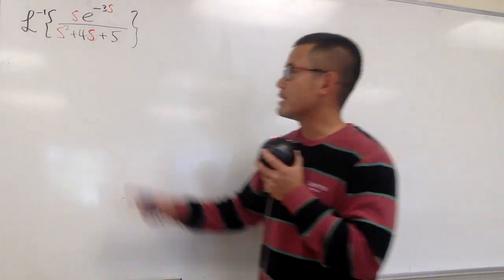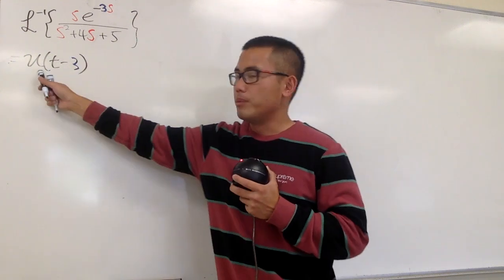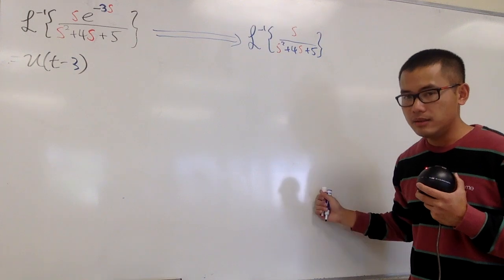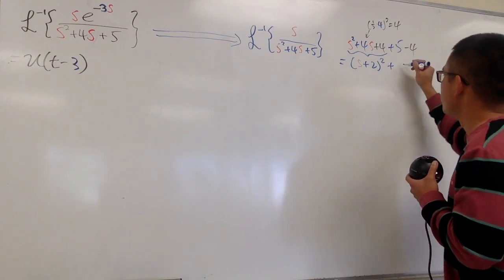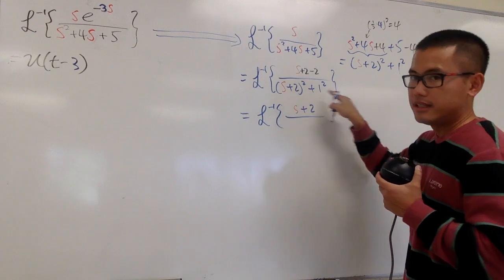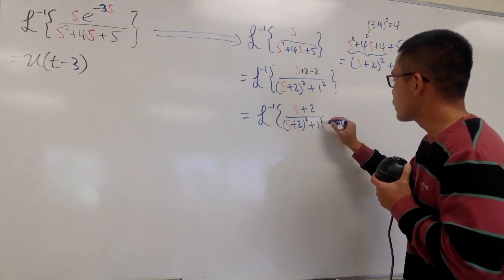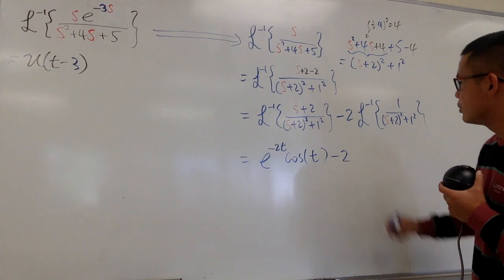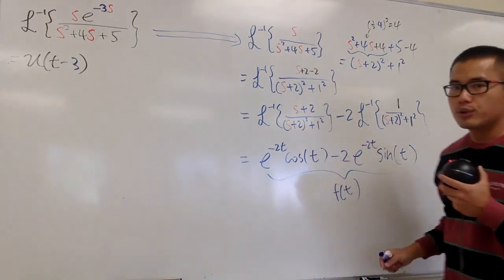Inverse Laplace Transform with unit step function, sect7.6#15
Inverse Laplace Transform with unit step function,